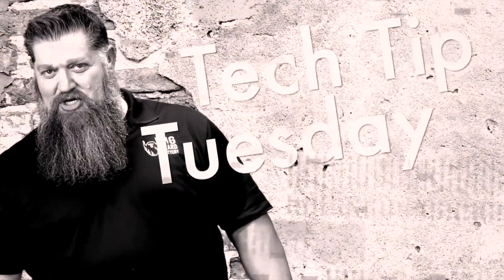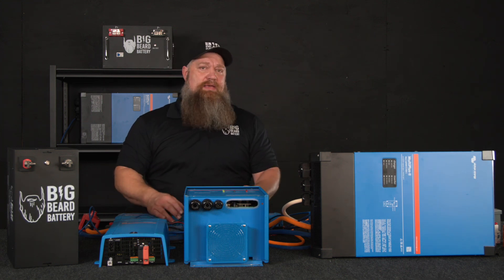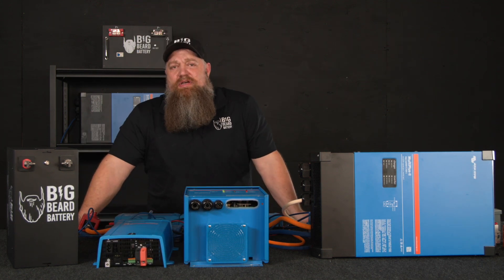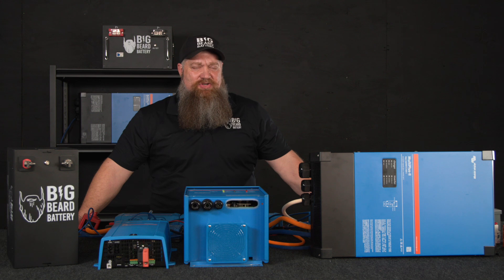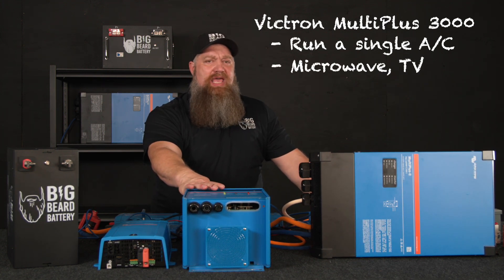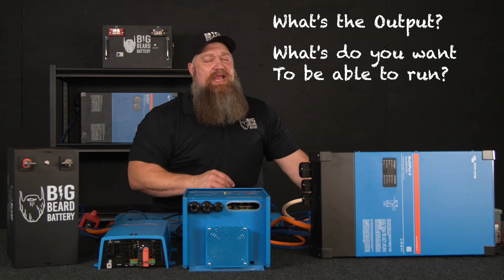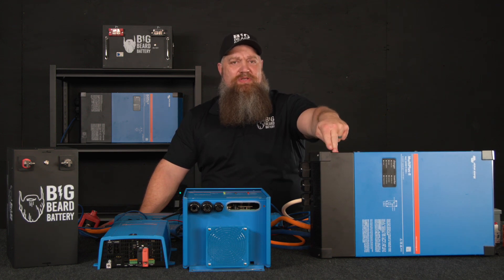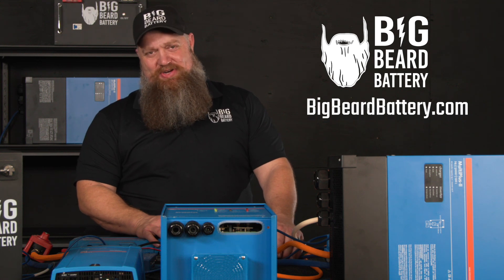What Size Inverter Do You Need for Your RV?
What Size Inverter Do You Need for Your RV? This week on Todd’s 2-Minute Tech Tip Tuesday, we’re breaking down RV inverters – what they do, how they work, and how to choose the right size for your needs! ⚡

💡 Key Takeaways:
✅ What an inverter does vs. a converter 🔄
✅ How to determine the right size based on what you want to power 🔍
✅ Can you run an air conditioner or microwave on an inverter? ❄️☕
✅ Understanding wattage vs. VA ratings for proper power usage ⚡

⏰ Timestamps:
0:00 - Welcome to Todd’s Tech Tip Tuesday – Sponsored by Big Beard Battery
0:13 - What is an inverter, and how is it different from a converter?
0:46 - What can you run on a 1,000-watt inverter?
2:14 - Stepping up to a 3,000-watt inverter for bigger appliances
2:42 - Running an air conditioner and microwave on an inverter
3:19 - Choosing the right inverter size for your RV lifestyle
5:01 - Where to get help
5:20 - Bloopers

🚀 Watch now and make sure your inverter is ready for your next adventure!